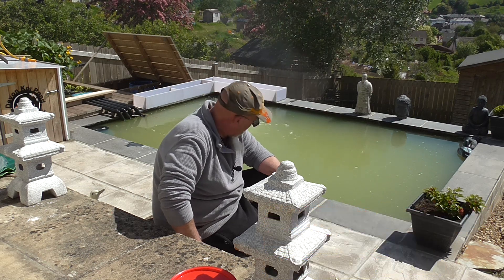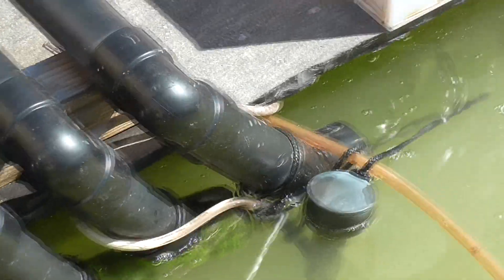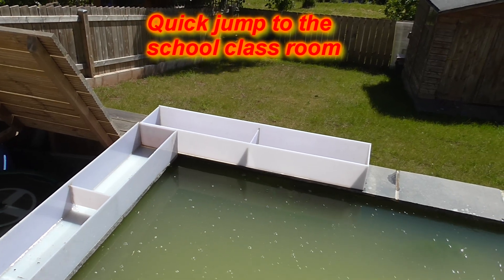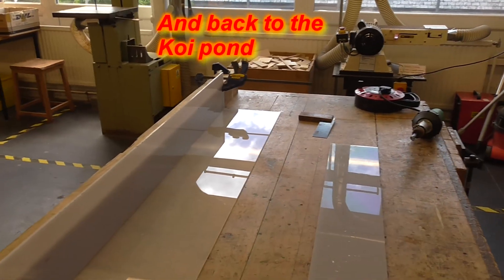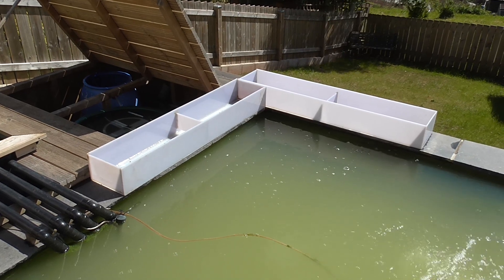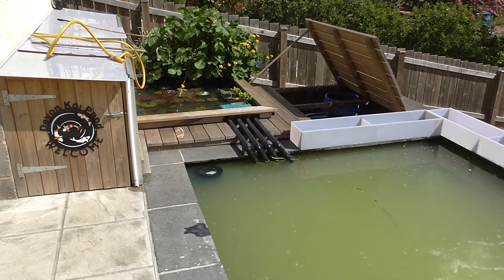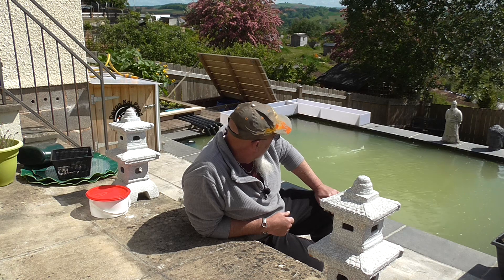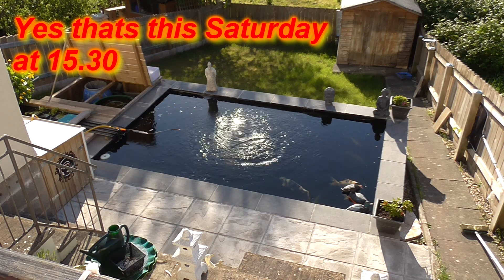Koi pond blanket weed problems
Koi pond blanket weed problems  so we have been battling the blanket weed for near a month down hear at the Devon kio pond but this week has been sunny near all week and we have had to use the Cloverleaf treatment on the pond the white powder witness the mess and clean up in this 2 part special Death from above the white powder part 1